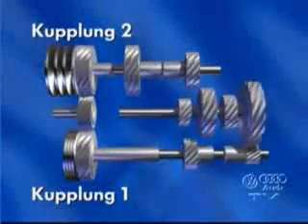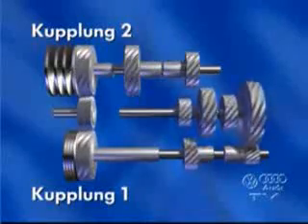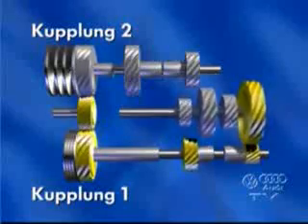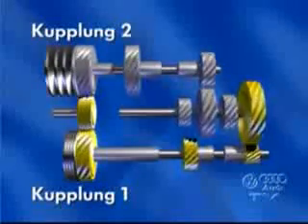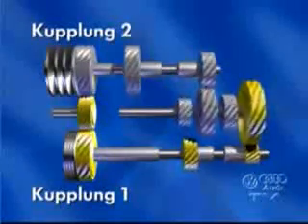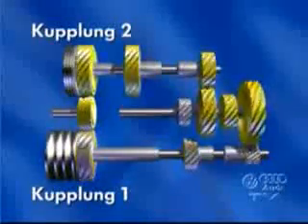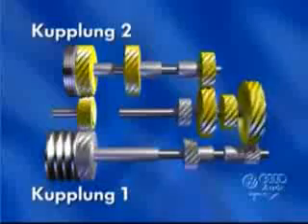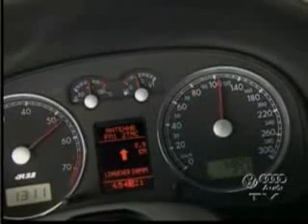VWAudi DSG How It Works